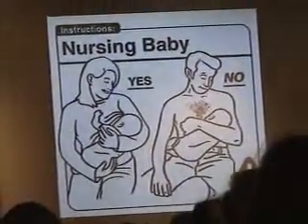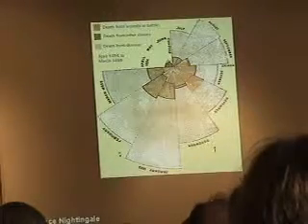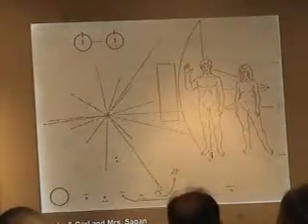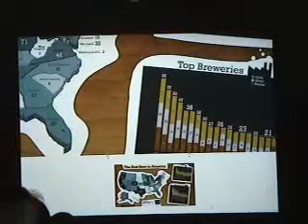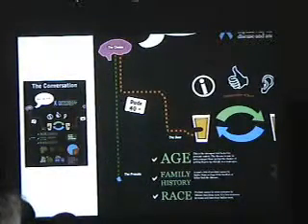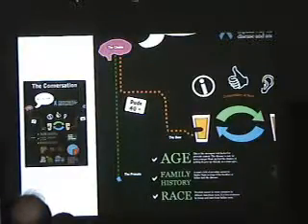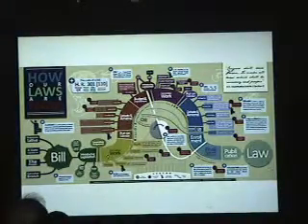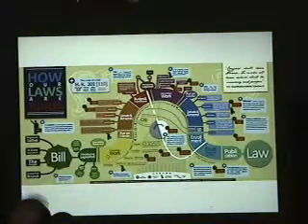Mike Wirth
Re:NEW Session 1 - "Desire and Understanding"
On Visual Understanding